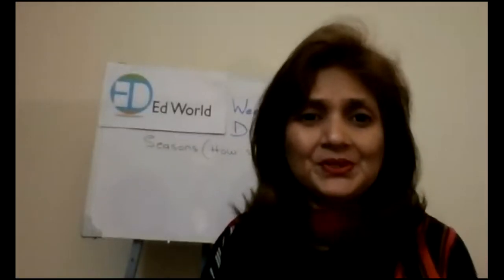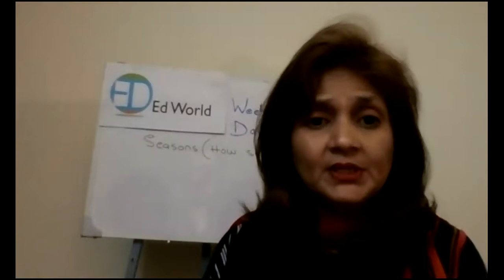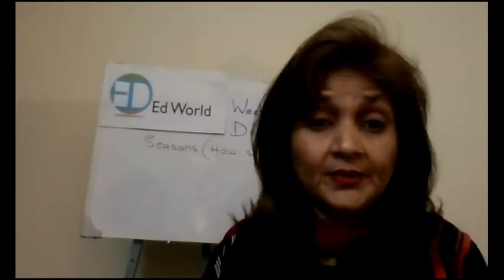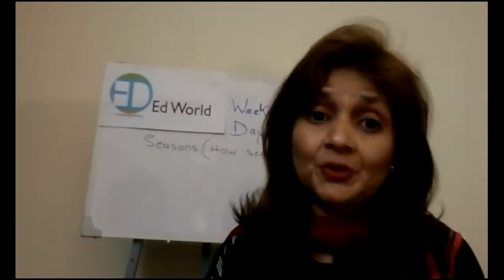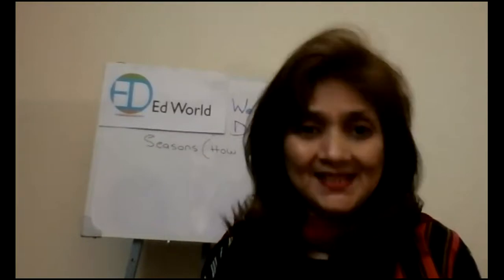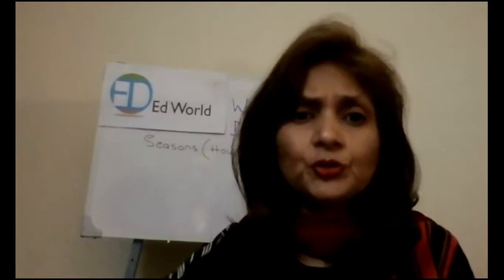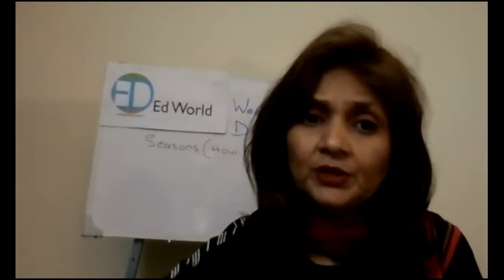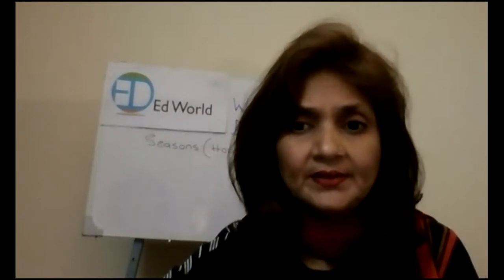How Seasons change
Week 17 Day 2 - Grade 2 - Science - Ed World